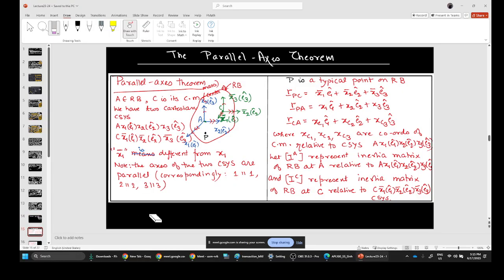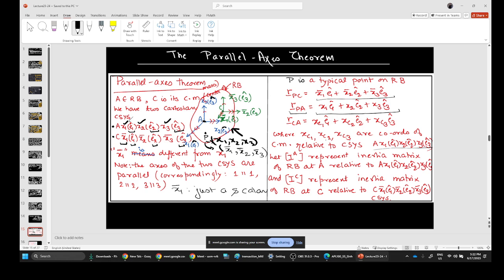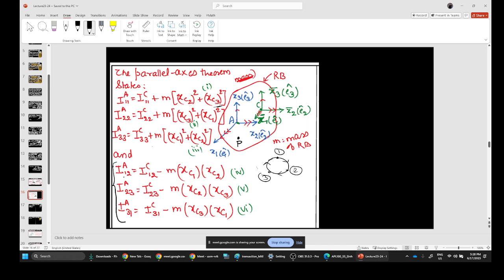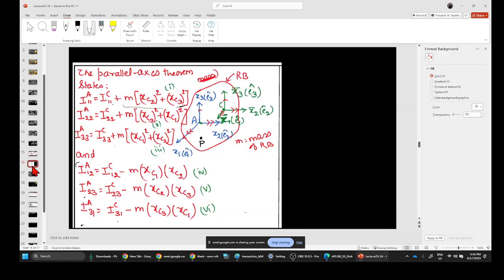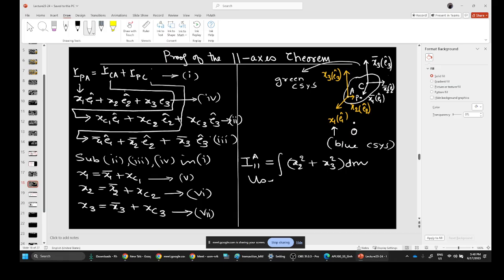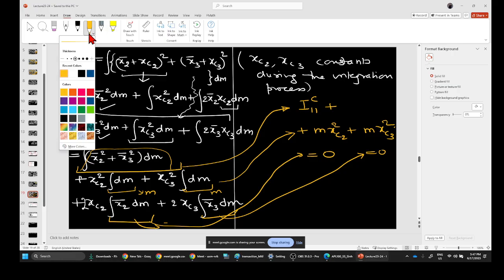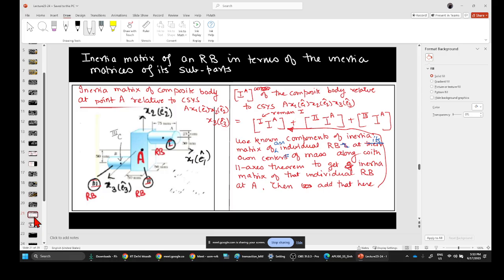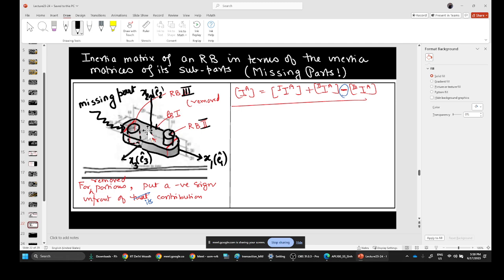Engineering Mechanics 24_42